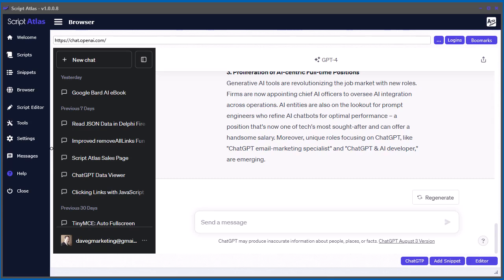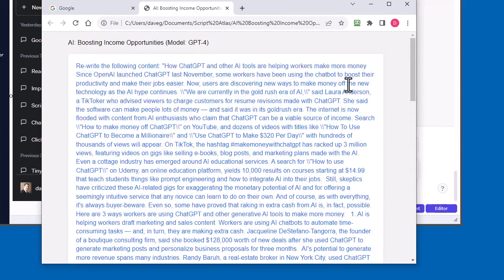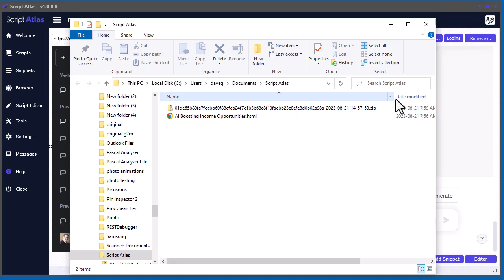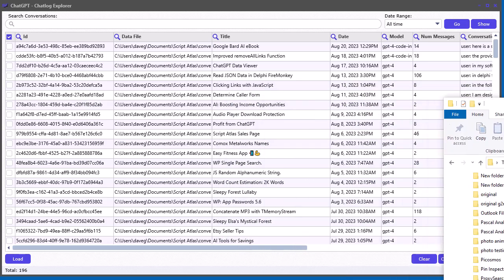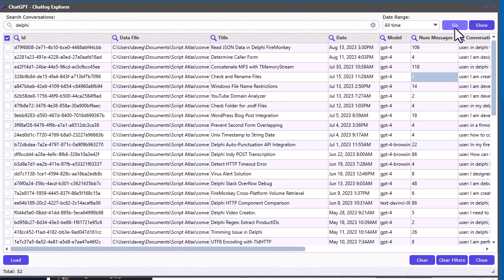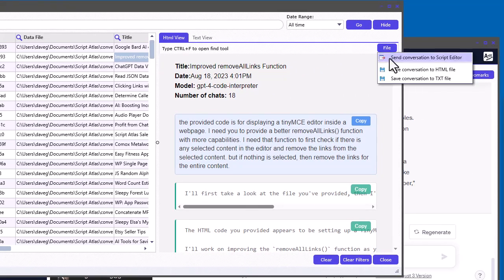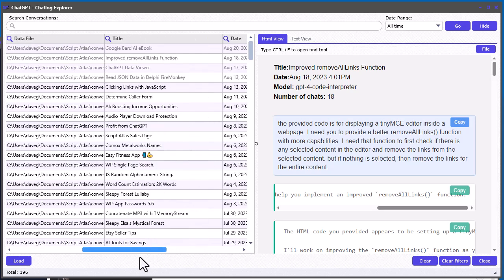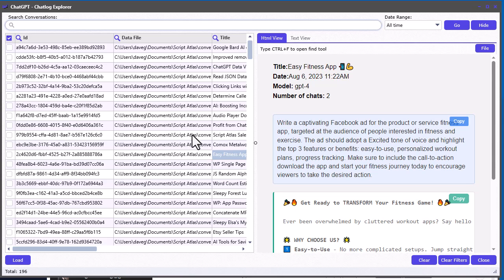How to Extract your ChatGPT Prompts and Responses | Script Atlas Chatlog Explorer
Access top-notch AI content creation engines without spending a penny on ChatGPT API fees!

Are you looking to back up and save your ChatGPT conversations?

Use Script Atlas Chatlog Explorer to export your chat history to a file(s).

In this video, you'll learn how to save, export, or extract your ChatGPT conversations to file and open them with Chatlog Explorer in ScriptAtlas software.

What is Script Atlas

Powerful software for generating content using the power of artificial intelligence and innovative content extraction tools. Your all-in-one content generation solution for all your marketing needs.

Export Your ChatGPT Content

Have you ever wanted to have all your ChatGPT threads on your computer instead of being stuck in the cloud?

Well, we built a tool for that, too! You can save your ChatGPT conversion to an HTML file or send the content directly to the built-in Script Editor with one click.

The Amazing Chatlog Explorer

Now, if you thought that was cool ... check this out!

We also developed a tool for quickly exploring ALL your ChatGPT conversations from one handy tool!

Import Multiple ChatGPT Data Files

We made it super simple to import all your ChatGPT data files. Drag and drop unlimited data files directly into the grid.

You don't need to extract the content from your compressed data files. The Chatlog Explorer will do that for you!

- At-a-Glance Overview: View conversation details, including title, date, model, and message count, all in one easy-to-read data grid

- Date-Specific Search: Narrow down your search results with the handy date-filtering feature

- Lightning-Quick Search: Find relevant content across all chat history with a powerful built-in search feature

- Enhanced Chat Viewer: Read conversations easily in an elegant layout that clarifies your chat history

- Efficient In-Chat Search: Use the built-in find tool to swiftly locate specific content within a chat conversation

Easily Search Your Chat History

Use the built-in search feature for finding content in all chat conversation history at lightning-fast speeds.

You can search by any custom date range to get the chat history you are looking for much faster.

Beautiful Chat Viewer

Double-click any row in the data grid to instantly see the corresponding chat conversation inside a beautiful chat viewer.

- Switch between HTML and plain text view
- Quick one-click copy buttons for all messages
- Click CTRL+F to quickly find any content in your entire chat conversation

Your business deserves the best. Explore a new breed of software designed to take your business to the next level and unlock powerful tools to enhance your online presence and marketing strategies!